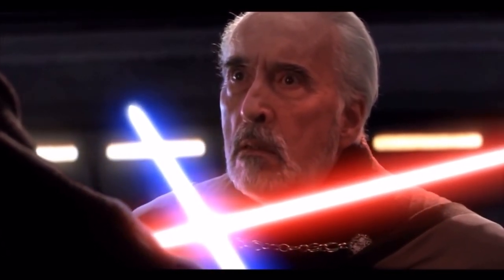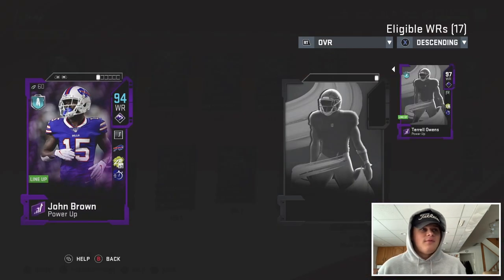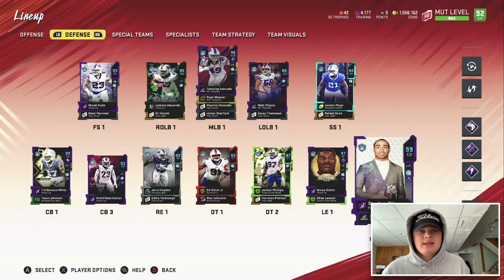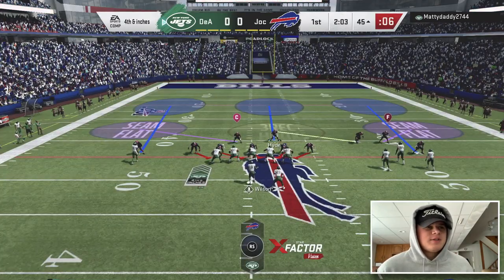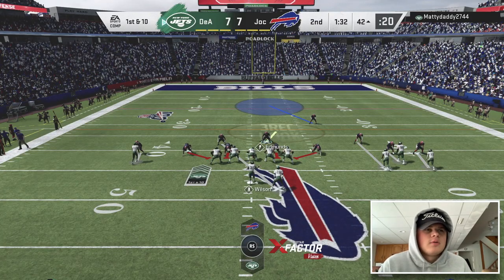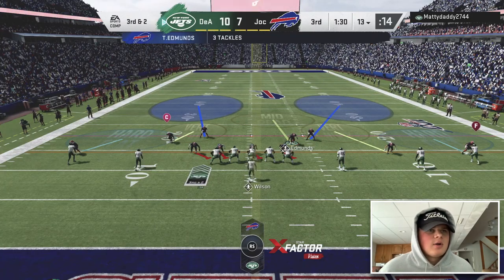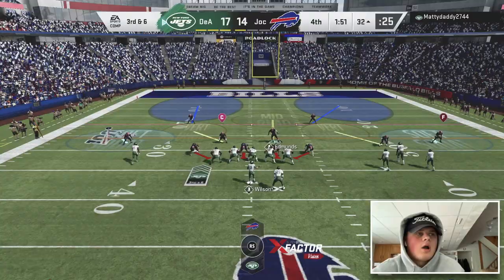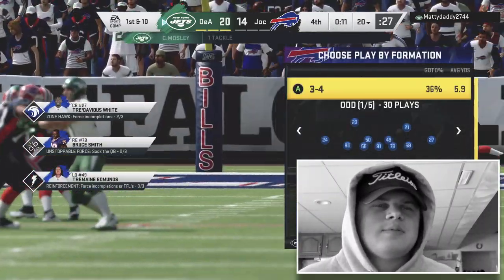BEST THEME TEAM IN MUT!?!?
The new 92 Overall updated Buffalo Bills Theme Team! 99 Overall Tredavious White TOTY and NFL Honors Stephon Gilmore Ultimate Legend Terrell Owens alongside 96 Overall Tremaine Edmunds, Theme Diamonds on the OLINE (HOGS).